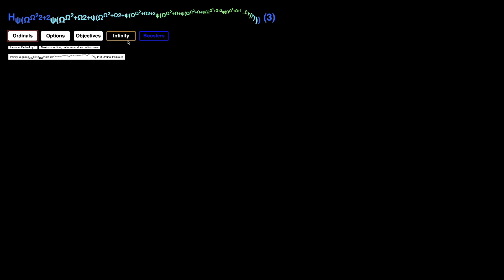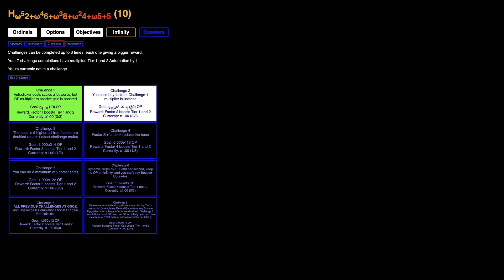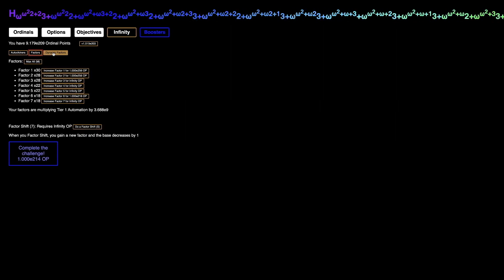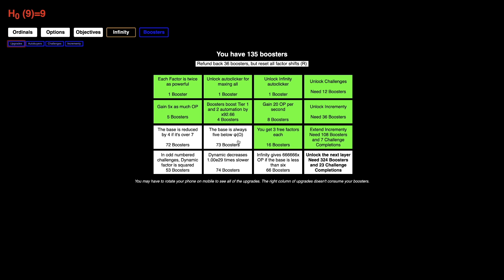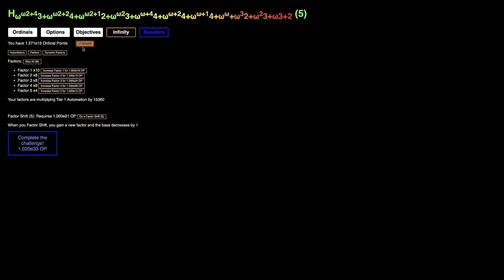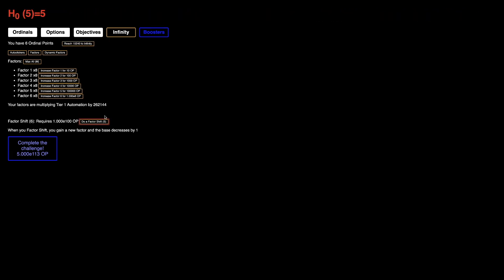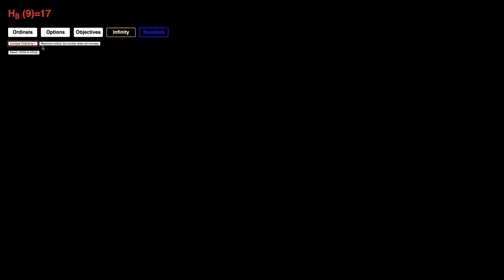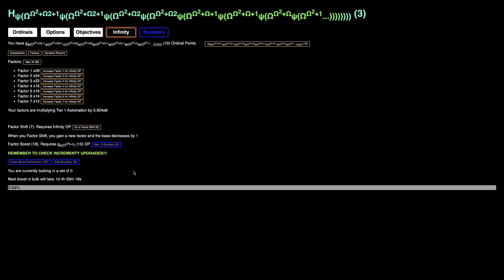Ordinal Markup Episode 11: Tackling more Challenges!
Now that we have unlocked Manifolds, we are ready to take on more challenges! But while some are tackleable, others are still too hard to be tackled yet. The question is: Which ones are tackleable currently? Watch to find out as I try them by trial-and-error! Hope you enjoyed!